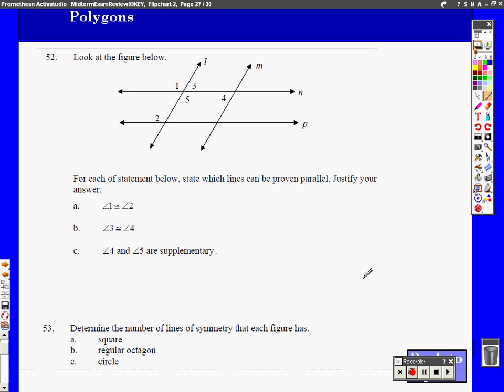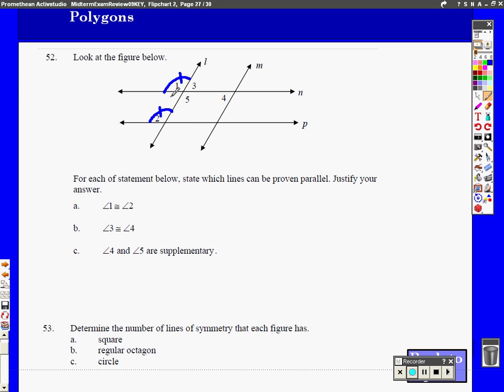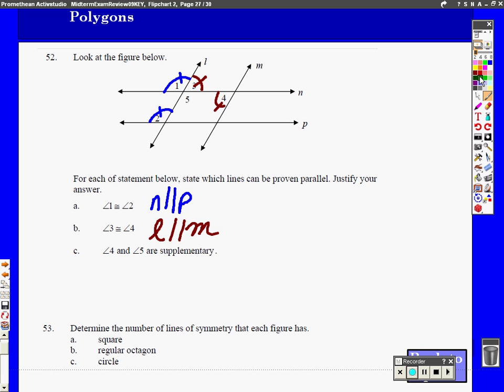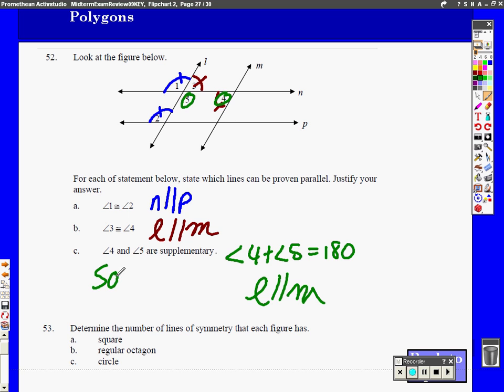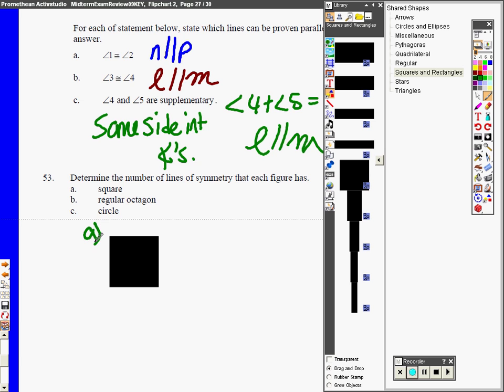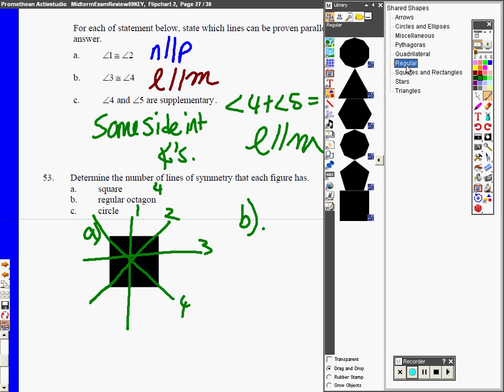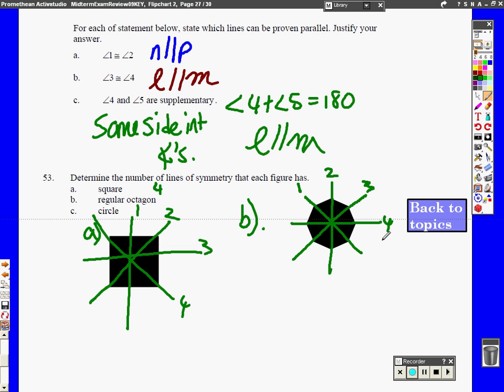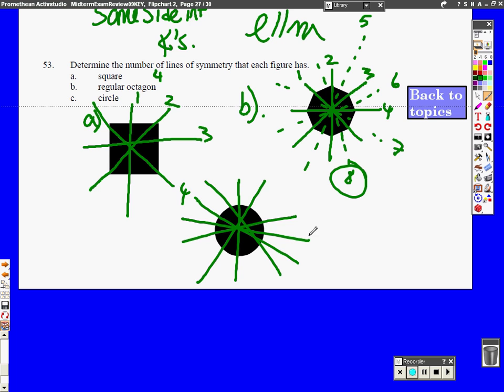Problem 49 and 55